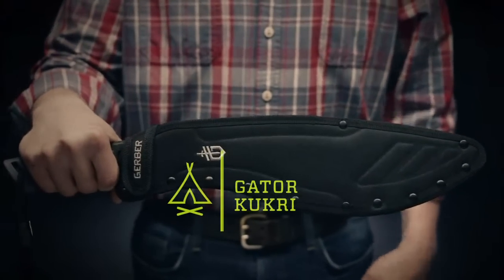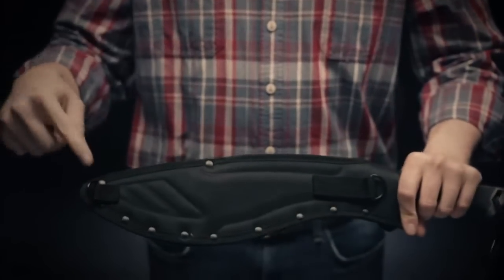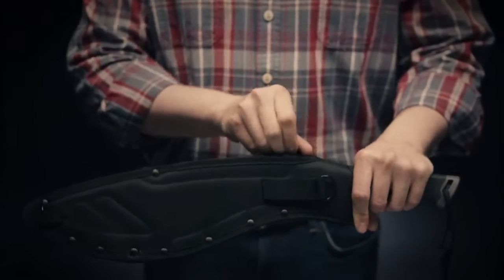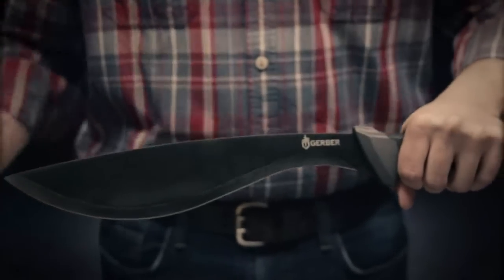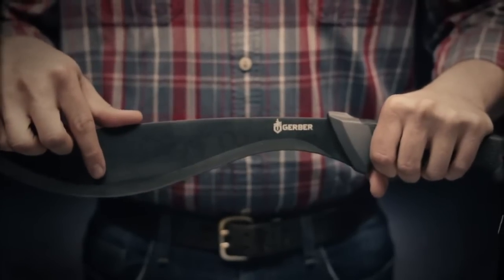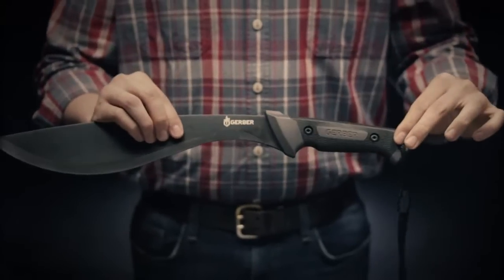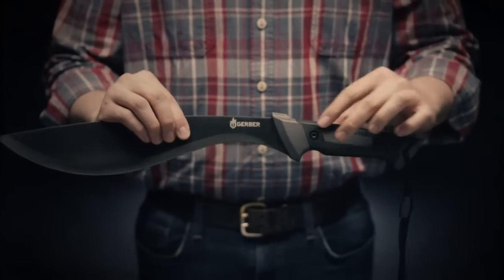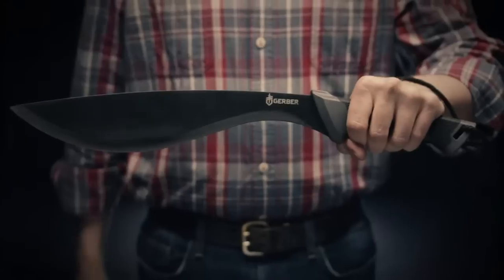Gerber Kukuri Demonstration Video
Based on a centuries old tool native to Central Asia, the Gator Kukri has 3 parts to its blade; a pointed tip for poking, a wide midsection for chopping, and a narrow area near the handle for whittling and carving. The kukri is the tool of central Asia, traditionally carried for protection and as a utility tool.